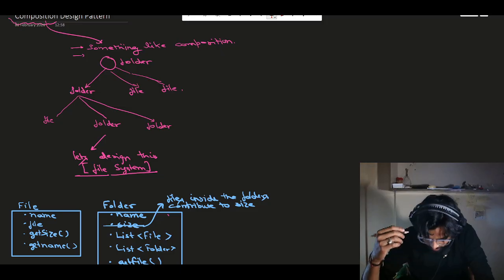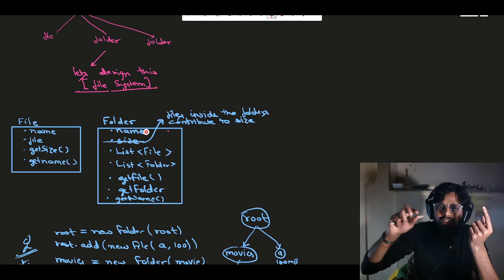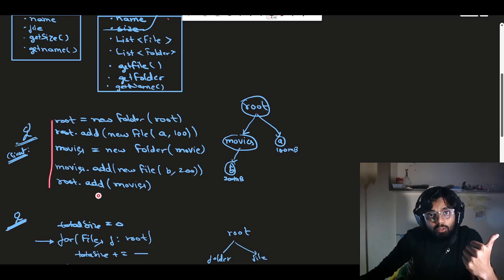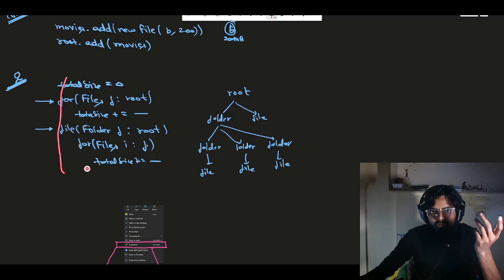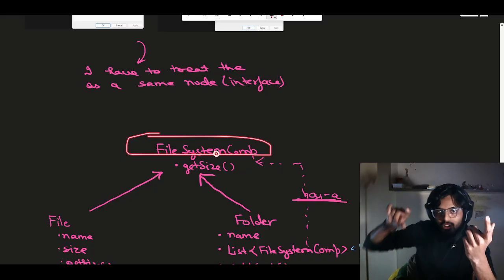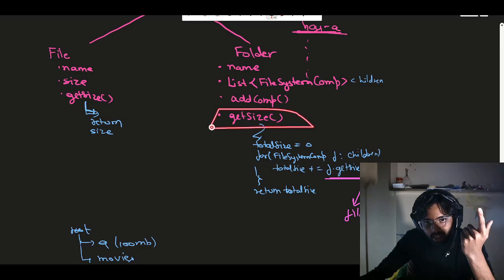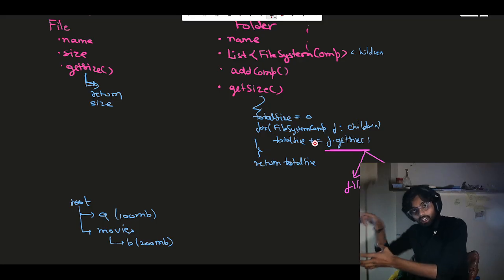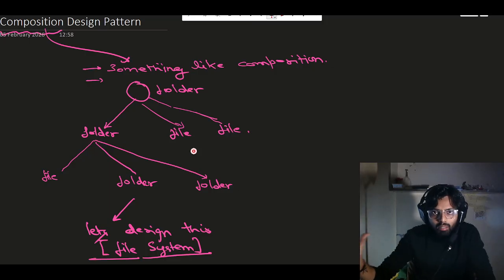LLD: Hop in and learn LLD alongside me! (Day-17) | Composition Design Pattern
Today I learn about composition design pattern